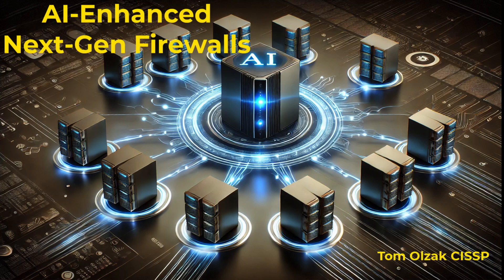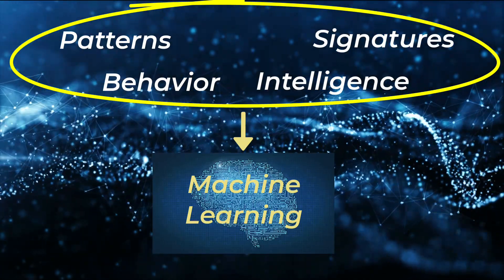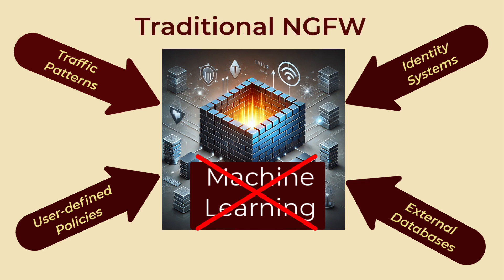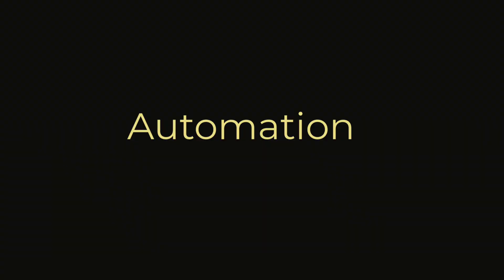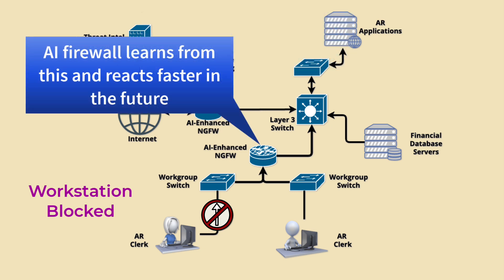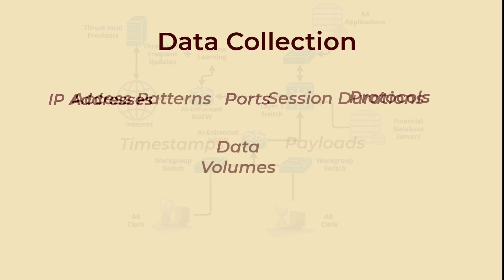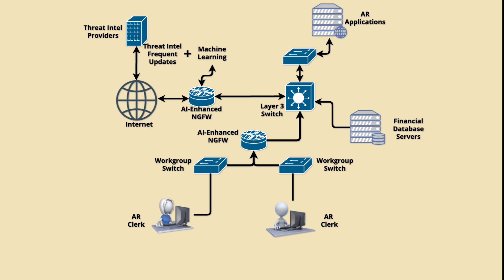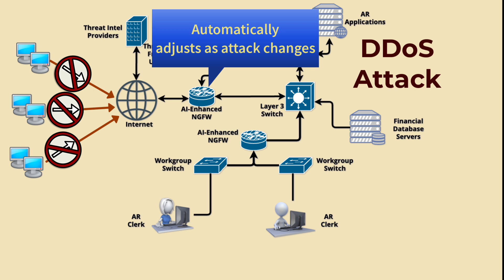AI-Enhanced Next Gen Firewalls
An AI-enhanced next-generation firewall (hereafter AI-NGFW) is a security system that expands the capabilities of next-generation firewalls (NGFW) by leveraging artificial intelligence and machine learning (ML) to enhance network protection, designed to detect, analyze, and mitigate cyber threats in real-time by using intelligent algorithms to identify suspicious activities and predict potential risks based on historical and contextual data.

This video generally describes AI-enhanced firewalls, given that solutions can vary across vendors, and compares them to traditional NGFW.

Table of Contents:
00:00 - Introduction
01:03 - AI Firewalls Defined
07:18 - How it works
07:27 - Machine Learning
09:51 - Operation
10:31 - Example
Video Script/Study Guide
Selected Bibliography

Ahmadi, S. (2024). Next Generation AI-Based Firewalls: A Comparative Study. International Journal of Computer (IJC), 2023(1), 245–262.

OpenAI. (2024). ChatGPT [Large language model].

Check Point. (n.d.). AI-Powered Firewall. Check Point Software.

Dilmegani, C. (2024). AI Firewall vs NGFWs in 2024: Detailed Analysis & Comparison. AIMultiple: High Tech Use Cases & Tools to Grow Your Business.

Fortinet. (2023). How Artificial Intelligence (AI) Can Help in Discovering Unknown Cybersecurity Threats. Fortinet.

Lee, J.-K., Hong, T., & Lee, G. (2024). AI-Based Approach to Firewall Rule Refinement on High-Performance Computing Service Network. Applied Sciences, 14(11), 4373–4373.